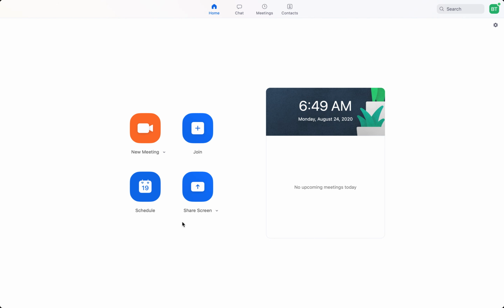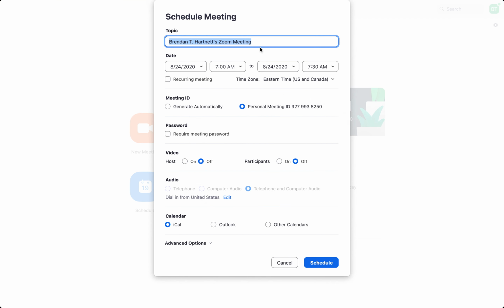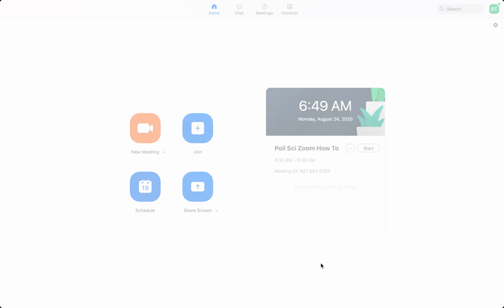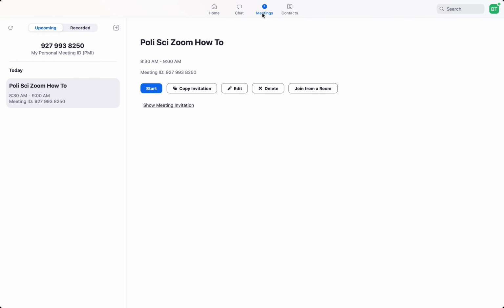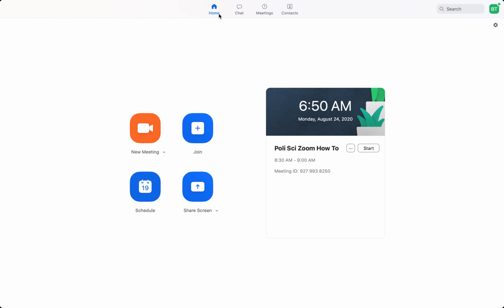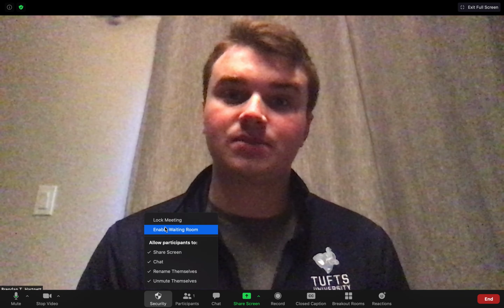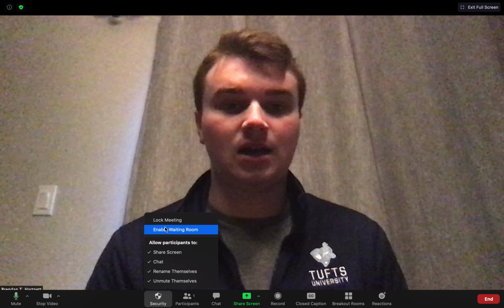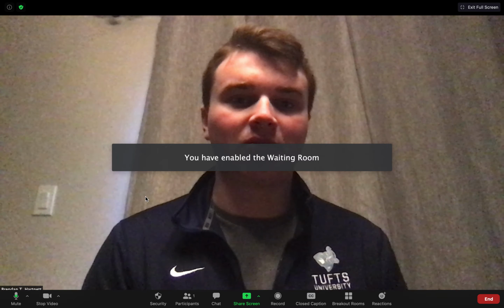Creating a Meeting, Tufts Political Science Fall 2020